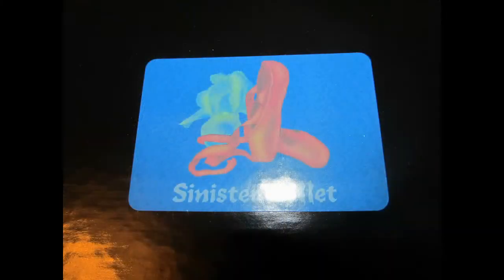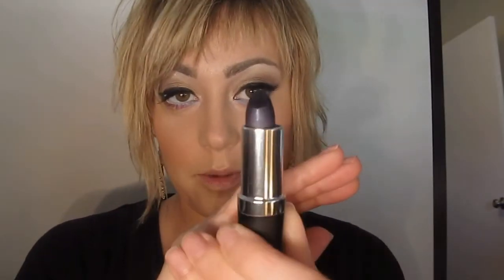Review: Pumpkin & Poppy's Sinister Ballet Collection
About Me:
I am a professionally licensed cosmetologist, and freelance makeup artist. I have a 100% vegetarian diet, and refer to myself as a vegan. This is a cruelty free channel. I don't agree to represent or review products that are sent to me, or purchased by me that aren't cruelty free. All products I review and use are based on my own honest opinions. I don't review products I haven't tried, and everything I review I have used on myself personally. Sometimes companies send things to me for free, so that I can review them. I have never signed a contract promising to give a flattering review for a product. My commitment is to my subscribers, and what I stand for. If you have a different experience with a product I have reviewed, please note that I am not responsible for what others choose to buy. I stand by my own recommendations on the basis that these products are cruelty free to the best of my knowledge, and standards at the date of the review. I take no responsibility if brands sell to parent companies that test on animals, or opt to test in a country that requires animal testing. Please note the economy isn't at its best, and this is our current state of welfare, and cosmetic items are frivolous. If a cosmetic company becomes a subsidiary company of a parent company that does test, I will no longer support the brand, no exceptions. My channel is 100% cruelty free, meaning no testing and no third party testing. If there is a better product or product line available that is vegan, or offers a surplus of 100% vegan options, I will opt for it over other cosmetics. You have my word that my channel is an honest reflection of me and my beliefs.

Product Cruelty Free Status Answer Key:
All products listed below are labeled to indicate what level of cruelty free they are, by the strictest standards. Cruelty Free is labeled with a (CF), and the product may contain animal bi products. Vegan is labeled with a (V), and products that are vegan that come from companies that only make vegan cosmetics are labeled with a (*V).

FTC:
Everything shown was purchased by myself. Pumpkin & Poppy Cosmetics were gifted in a swap or exchange of products with Veggie Beauty. I am not being paid or featured by any companies for this review. Thoughts and opinions are my own. No copyright material was used to create this video.

My earrings are from The Icing.

My review is of the Pumpkin & Poppy Collection Sinister Ballet, featuring:
1. Tortured Lipstick
2. On Pointe Lipstick
3. Pirouette Lipstick
4. Coven Lip Gloss
5. Ephemera Lip Gloss

Final look is Pirouette Lipstick and Coven  Lipgloss by Pumpkin & Poppy.

*100% Vegan Formula

*Palm Oil Free

*A creamy, proprietary blend of vegetable waxes and butters (Cocoa Butter, Apricot Oil, Vitamin E, Jojoba Oil, Jojoba Wax Esters, Sunflower Wax, Sumac Wax, & Castor Oil)

*Long-wearing color

*Highly Pigmented

Pumpkin & Poppy Sinister Ballet Collection is $50.00.

Full Collections come in their own giftbox with custom labels, designed and drawn by Kristy Cutsforth with help from Kerry Cutsforth.

Inspiration/Story Behind This Product
The Sinister Ballet Collection was inspired by Dario Argento's 1977 horror classic, Suspiria. Suspiria features a ballet academy with a dark, menacing secret that threatens the lives of its students. The film was shot with super saturated and jarring color palette of bright pink, purple, and red. The vivid and shifting lights and interiors give the film a nightmarish and otherworldly quality, which inspired the shades of this collection of lip products.